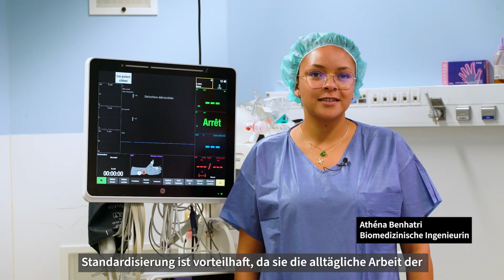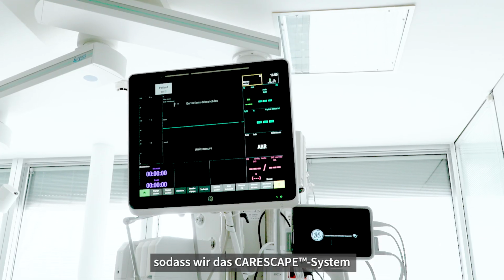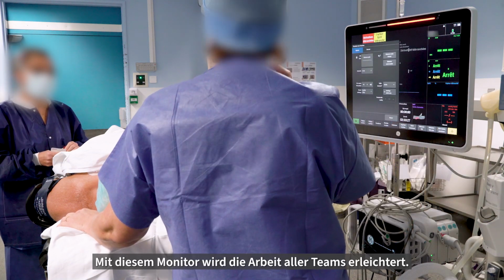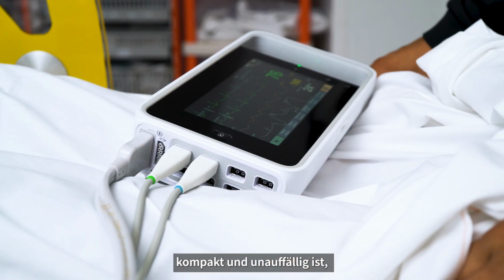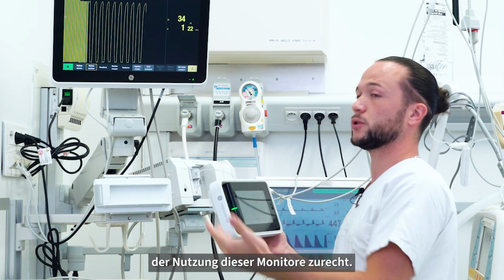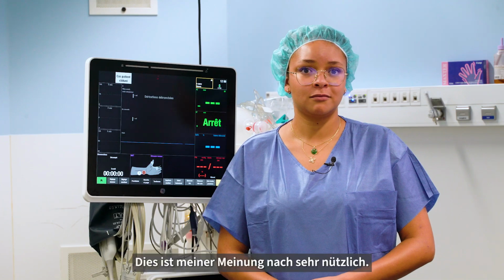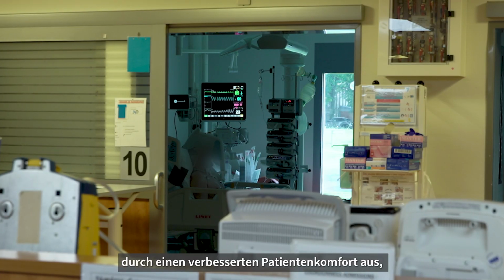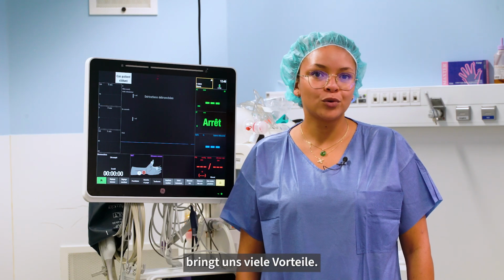Implementierung eines einheitlichen und flexiblen Überwachungssystems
Sind Sie bereit, Therapien zu intensivieren? Wie erhalten Sie Flexibilität und Effizienz durch eine standortübergreifende Patientenüberwachungsplattform? Sehen Sie in diesem Erfahrungsbericht der Krankenhausgruppe Paris Nord Est, wie die CARESCAPE™ Monitoringplattform an eine gesamte Gesundheitsorganisation, an verschiedene Pflegeumgebungen, an jedes Patientenprofil und an alle Mitarbeiter angepasst ist.